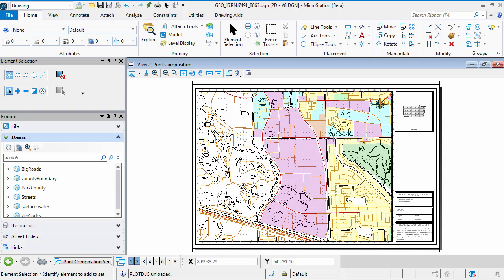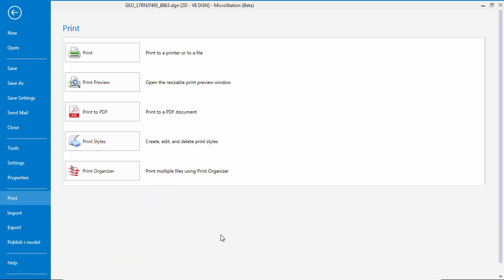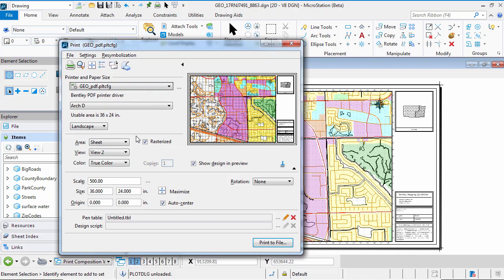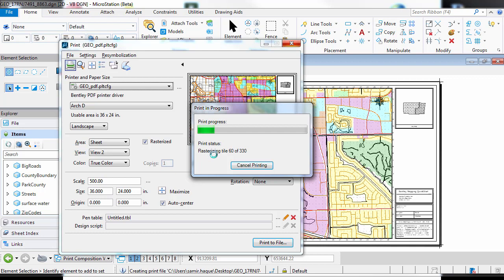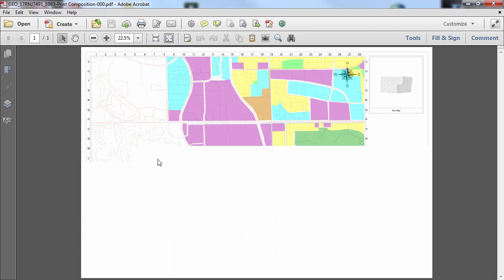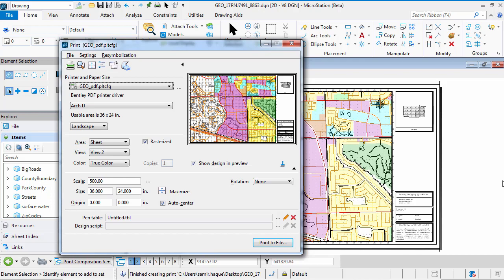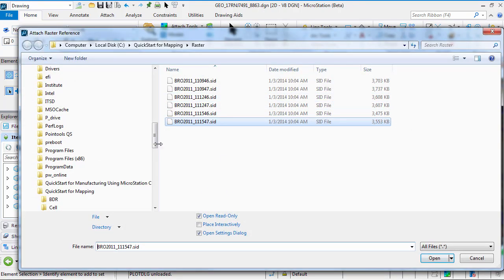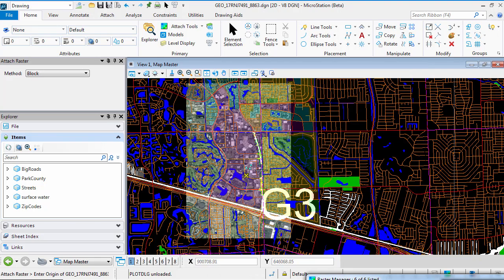QS for Mapping Printing and Review